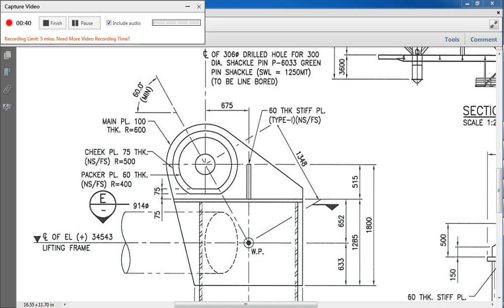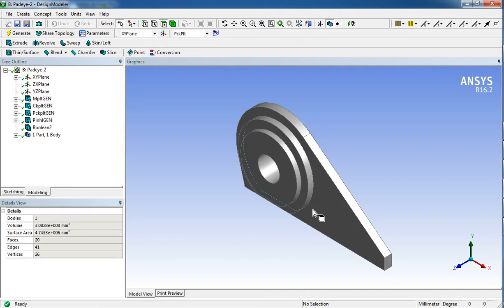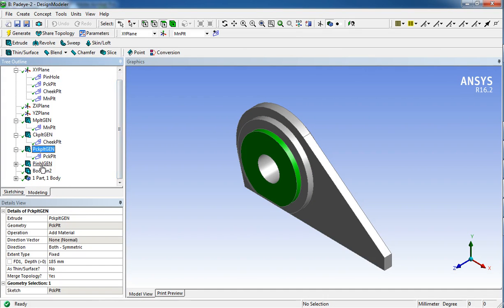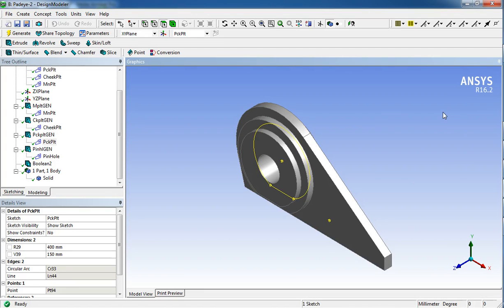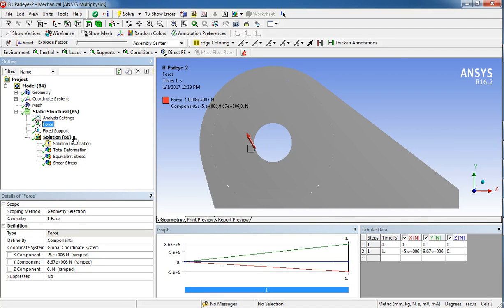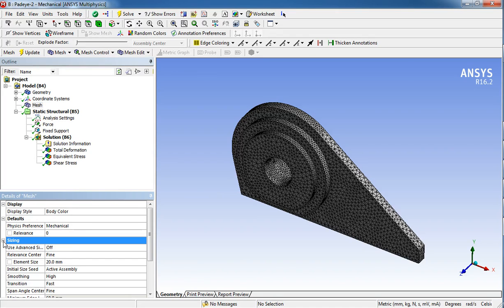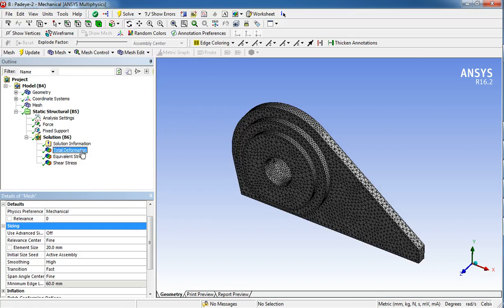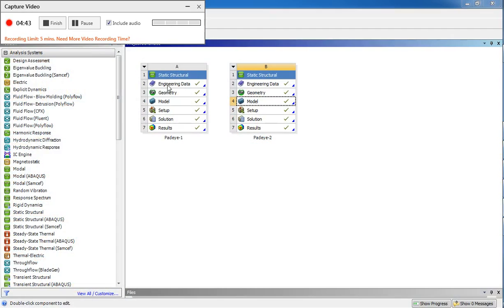Padeye Design Using Ansys